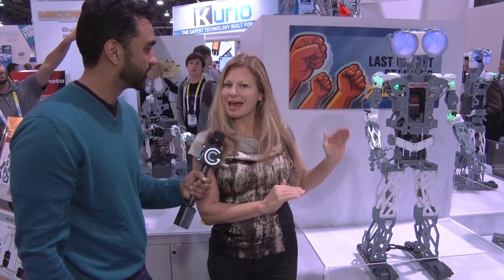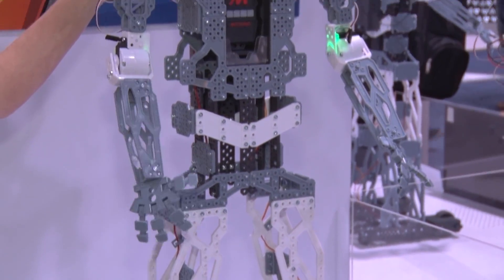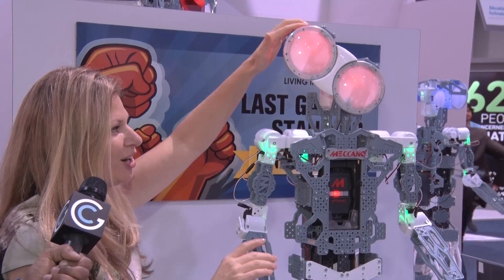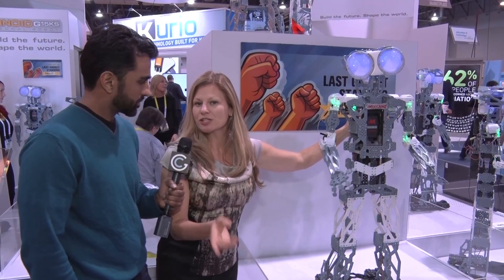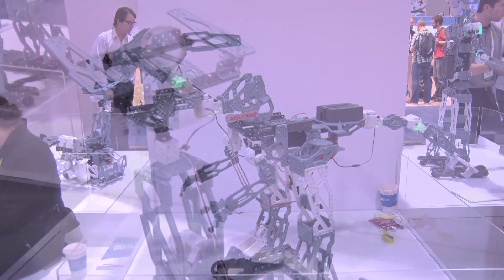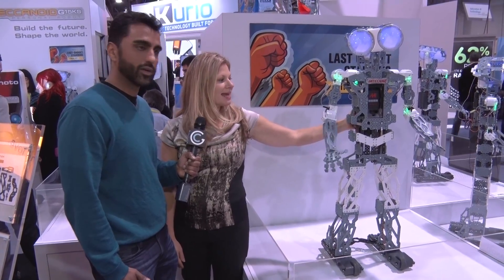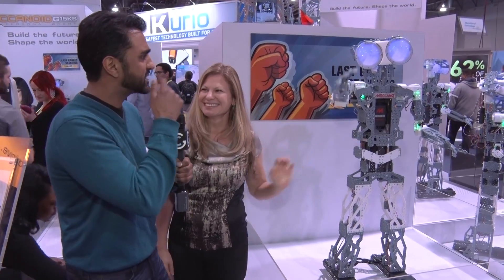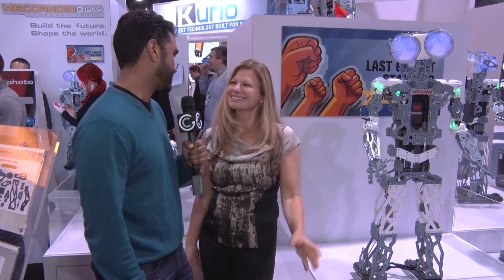CES 2015 - Are You A Fan Of Robots? Check out the Meccanoid Robot Kit. - GetConnected TV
Who doesn't love robots? Andy sure does, and if you don't already, you will after seeing what this robot can do. Tune in with Andy Baryer as he relives his childhood with the Meccanoid GK15 KS Robot Kit.